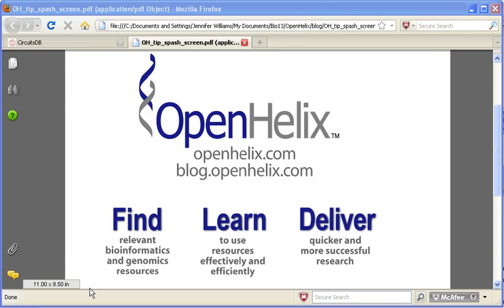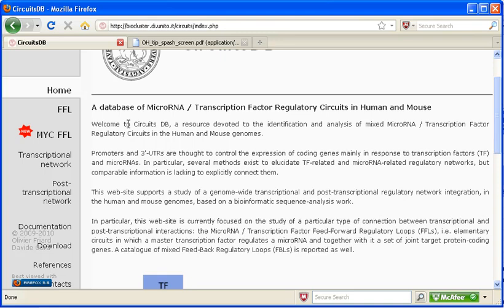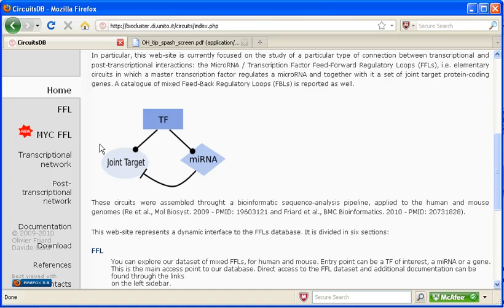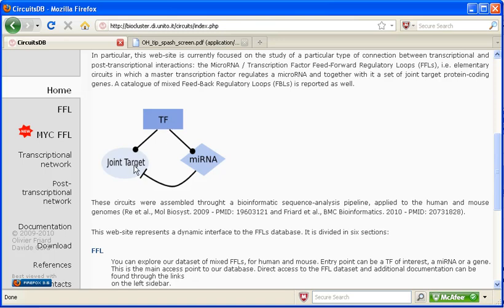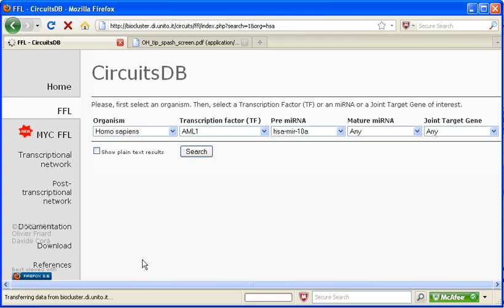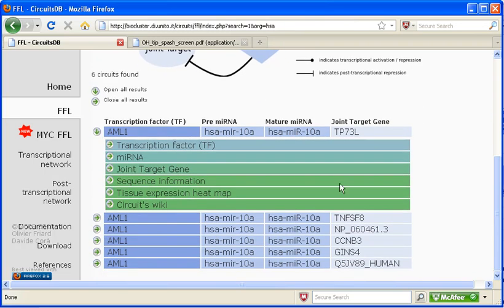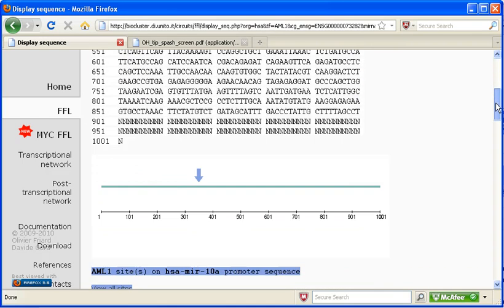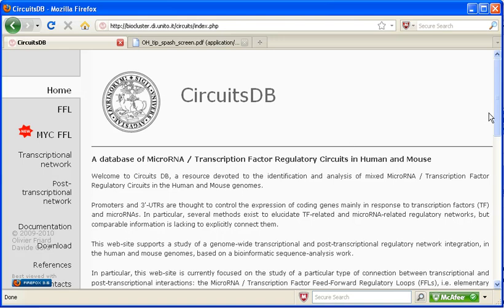Tip of the Week: CircuitsDB for TF/miRNA/gene Regulation Networks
In this Sept. 2010 tip we introduce CircuitsDB, a database of MicroRNA / Transcription Factor Regulatory Circuits in Human and Mouse. We demonstrate a basic search and then explore the information provided in the result reports. For more information about this tip and resource see our blog post